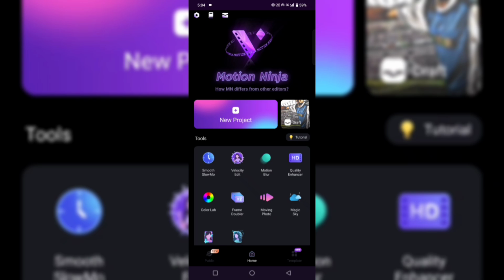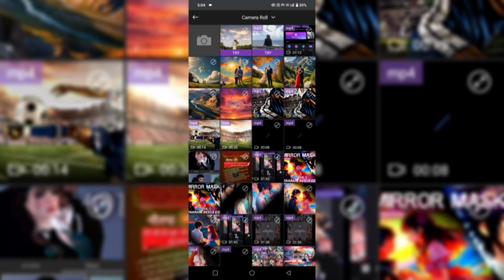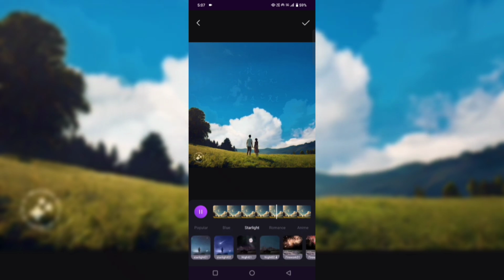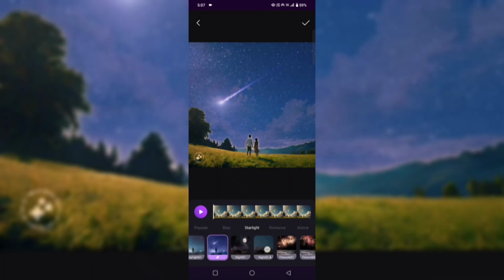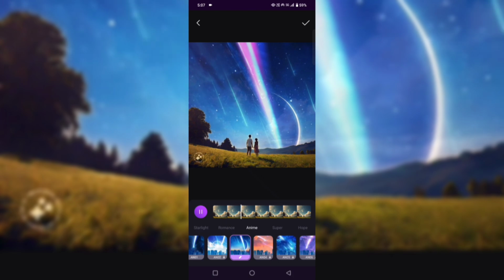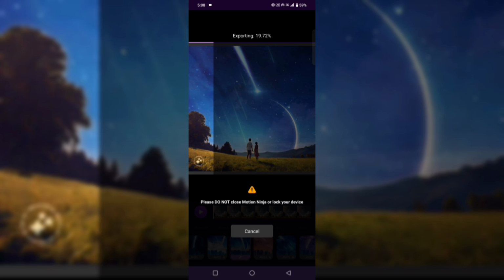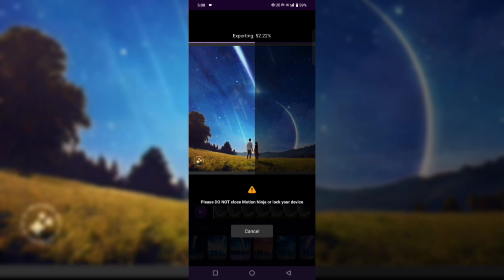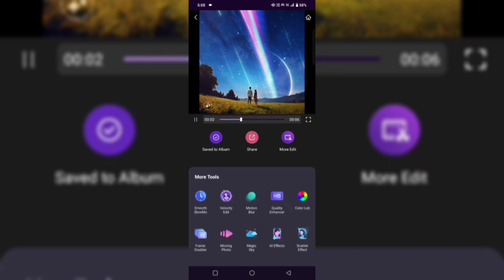Sky Changing & Moving | One Tap Edits | Motion Ninja App | 2024 Latest Tutorial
"Transform your YouTube videos with Sky Effects One Tap Edits! Elevate your content with just a tap, bringing dynamic and captivating sky effects to your footage effortlessly. Whether you're aiming for breathtaking sunsets, dramatic stormy skies, or dreamy cloudscapes, our intuitive editing tool empowers you to enhance your visuals in seconds. Stand out from the crowd and mesmerize your audience with Sky Effects One Tap Edits."